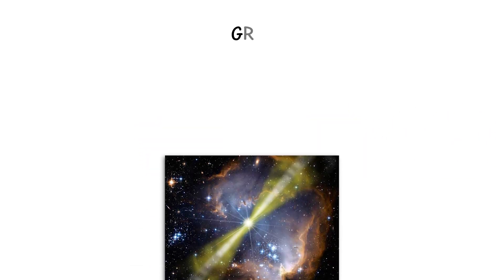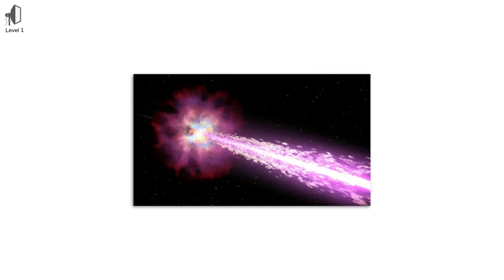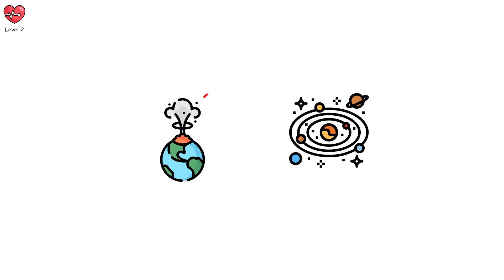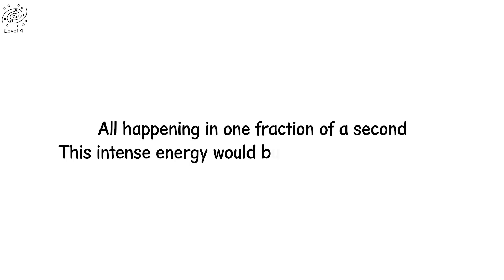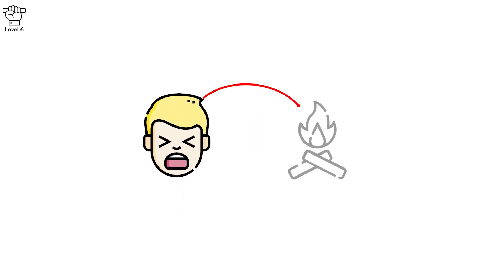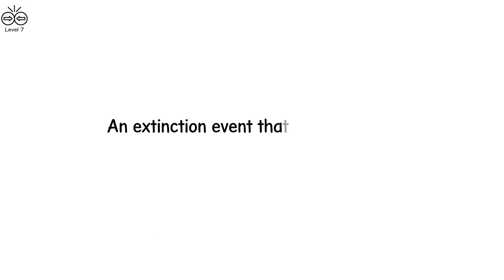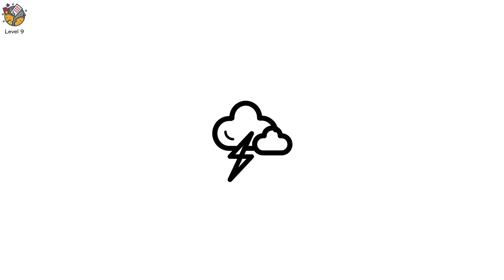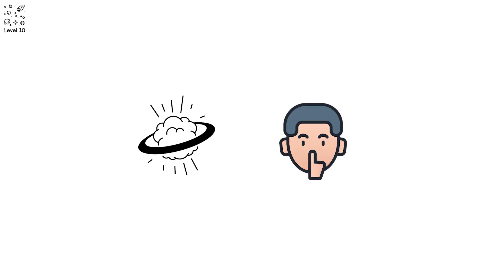Every Gamma Ray Burst Intensity Explained in 13 Minutes